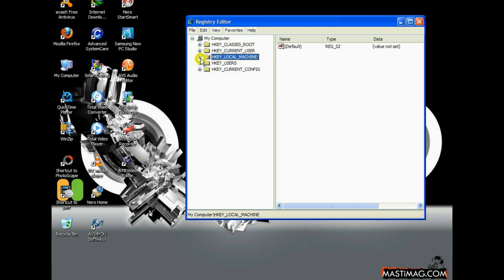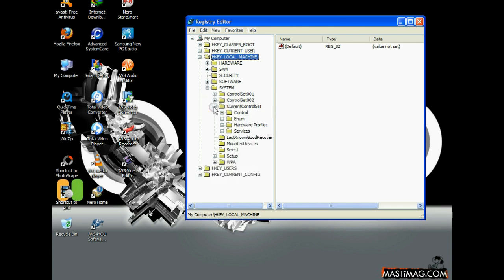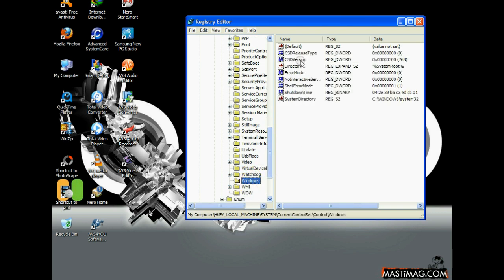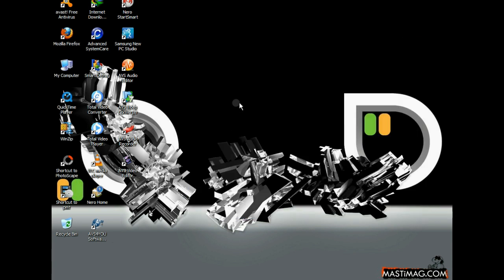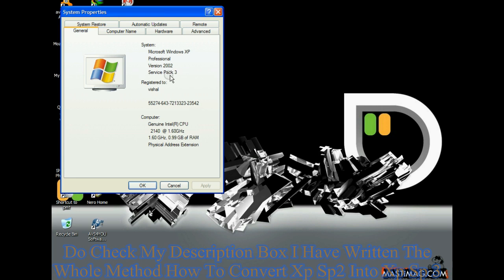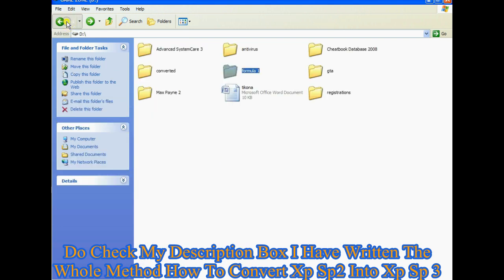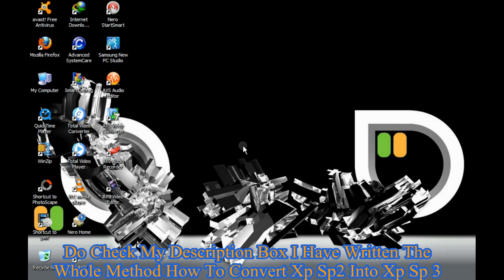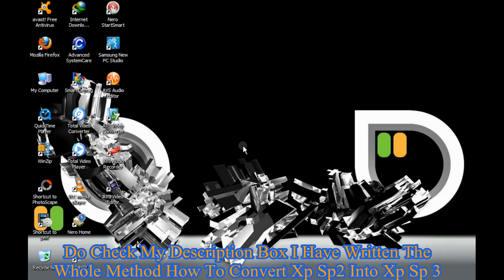How To Get Windows Xp Service pack 3 for Free.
Welcome To Helping zone.Don't Buy Any Cd  Or Download form Internet Within Few Steps You Can Convert Windows Xp Sp1 or Sp2 Into Windows Xp service pack 3. First Go To Start Then Click On Run then Type Regedit on it . then a window will open.At left side you will see a folder Hkey_local_machine. Click On to It. Then You Will Get System click on to it. After Clicking to system you click to current control set. below Current Control set You Will Find Control Folder Click To It. After Clicking Control You Will Get Lot  of Folders But You Go Down & Down You Will Find Windows Click To It. At Right Side After Clicking Windows You Will Find CSD Version It May Be 200 On Sp2 But To Make Xp sp3 You Cancel 200 & Make It 300 & then Press Ok. then close all the window.& Restart The Computer . After Restarting To Check That Your Windows Xp Is Now Windows Xp Sp3 Right Click In My Computer Icon & go to Properties .